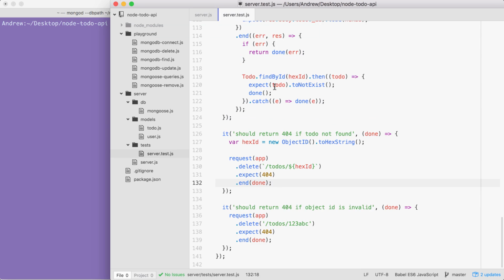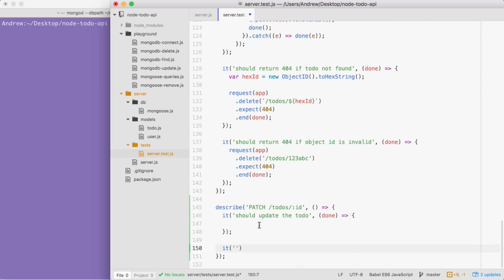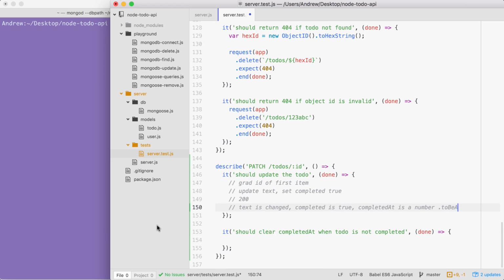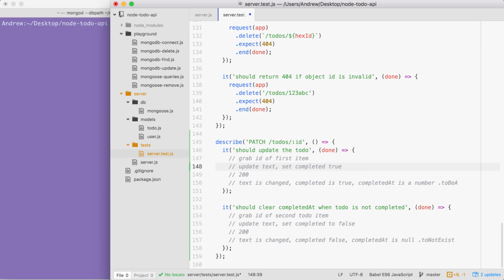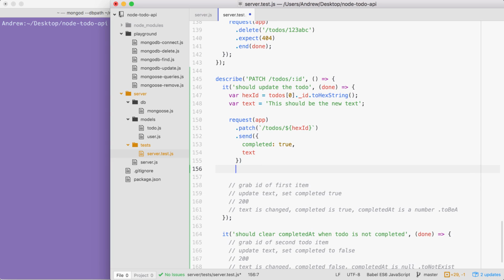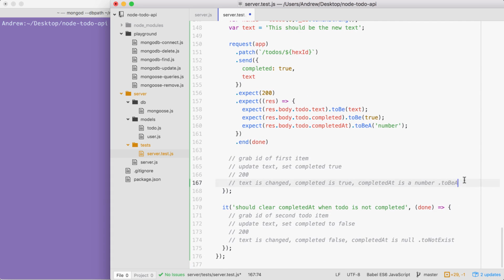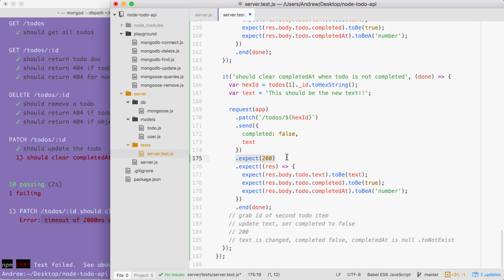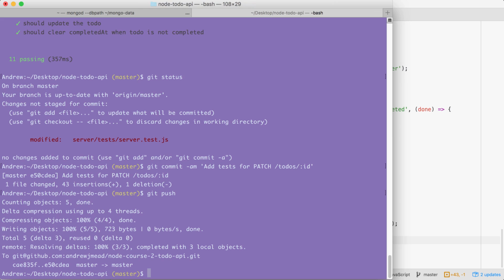085 Testing PATCH todosid